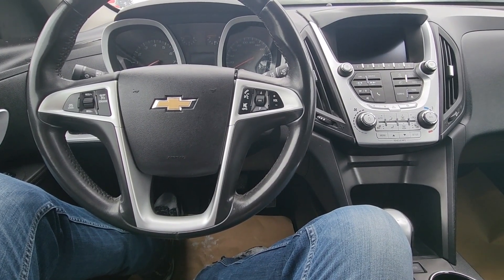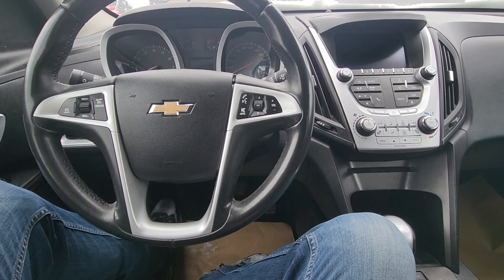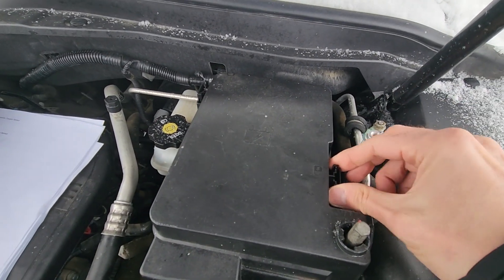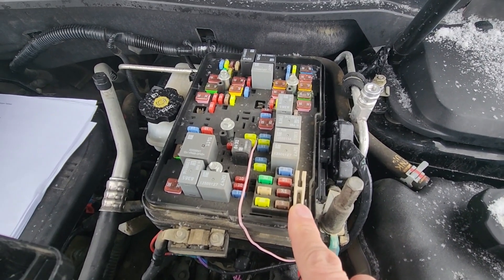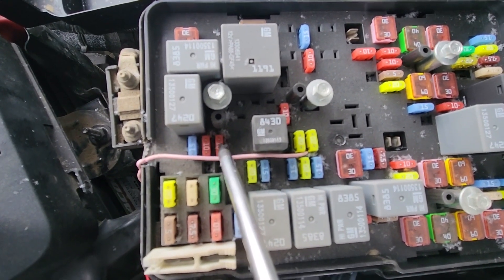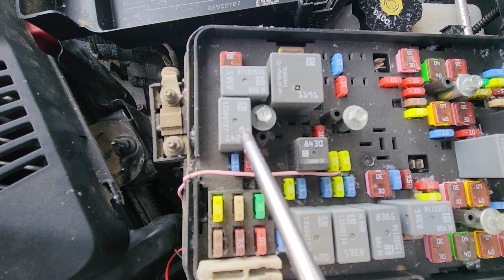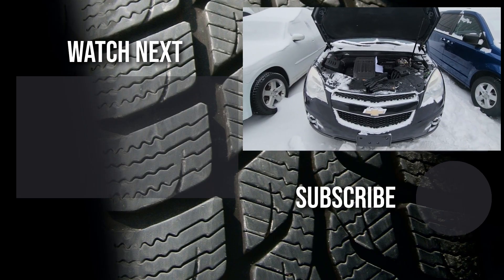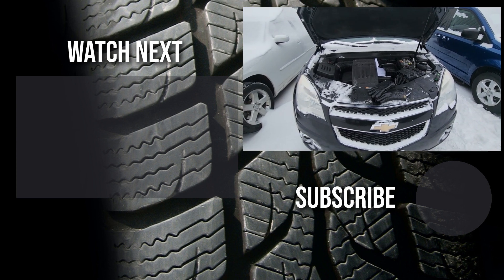Chevrolet Equinox - HIGH BEAM HEADLAMP / HEADLIGHT FUSE LOCATION (2010 - 2017)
Headlights not working on your Chevy Equinox? Make sure to check headlamps fuses and relay which are both located in the main fuse box under the front hood ( 2010 | 2011 | 2012 | 2013 | 2014 | 2015 | 2016 | 2017 | LS | LT | LTZ ).

Left and right high beam headlights are each on the separate circuit, so each will have its own fuse. Headlamp relay is for both sides.

FUSE #35: Power to Right High-Beam Headlamp (10A)
FUSE #36: Power to Left High-Beam Headlamp (10A)
Relay #59: High-Beam Headlamps Relay

If all the fuses / relay are good and the light bulbs are good then most likely you are dealing with wiring issues or failed high beam headlights switch.